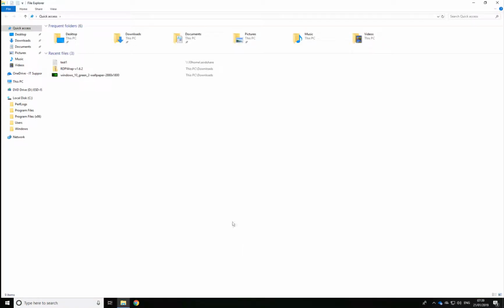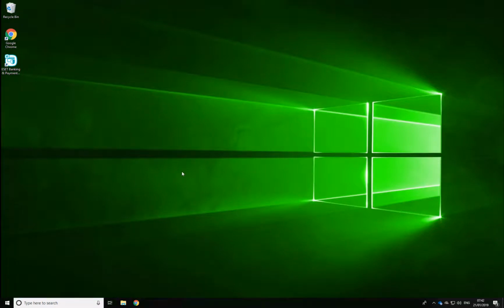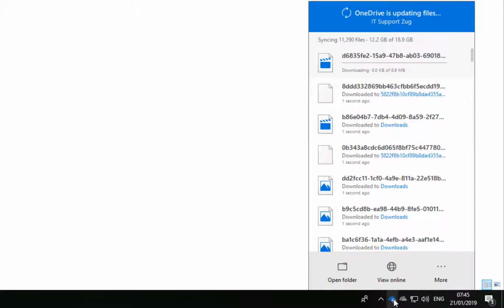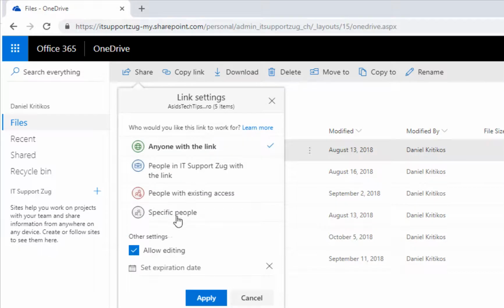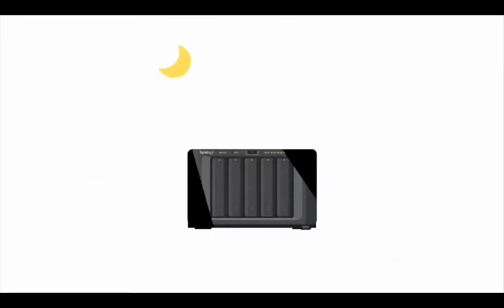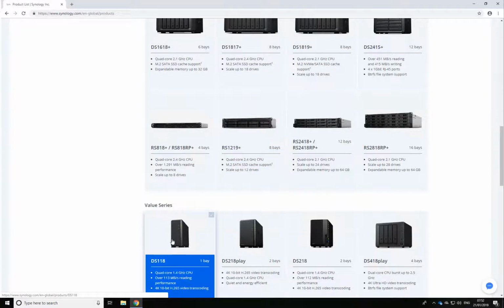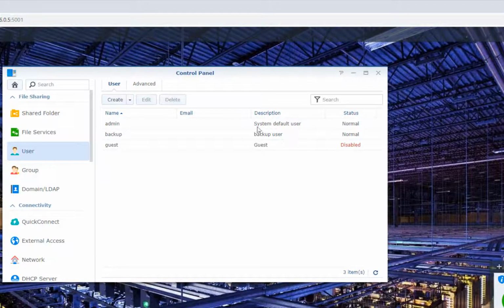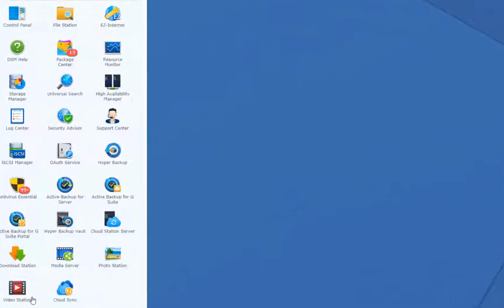How to create a shared network folder on Windows 10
Create a shared folder in MS Windows 10 Home and Pro, why its not a good idea, and two recommendations on how to do it better.